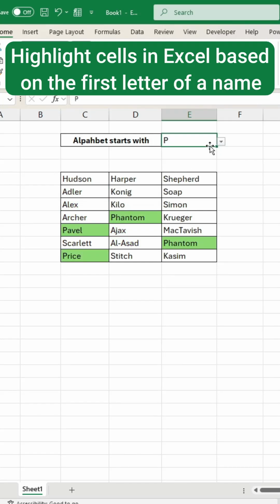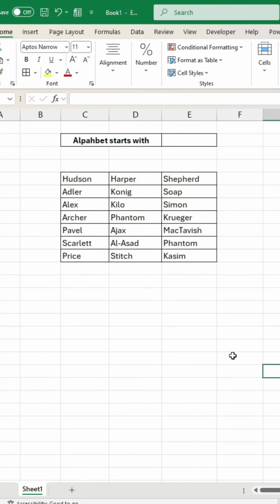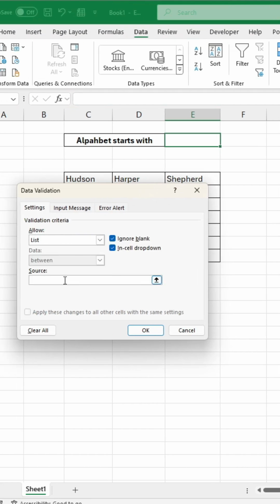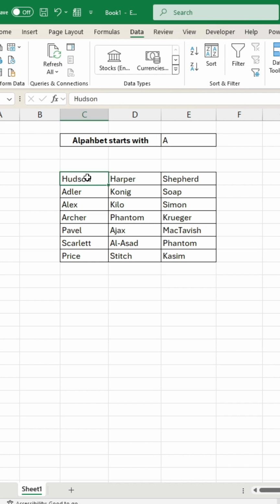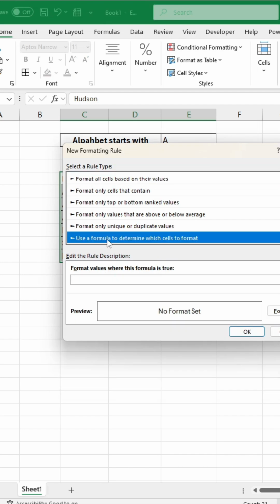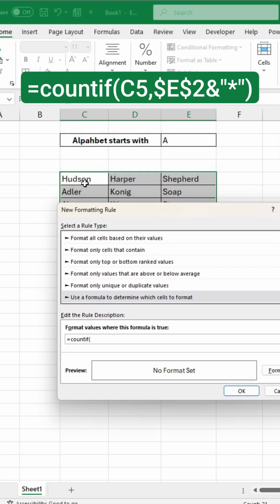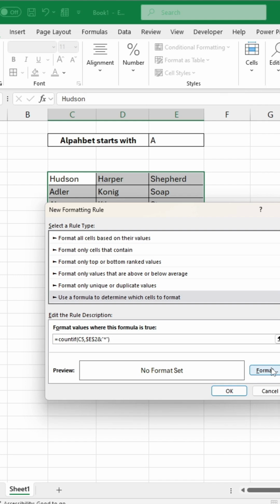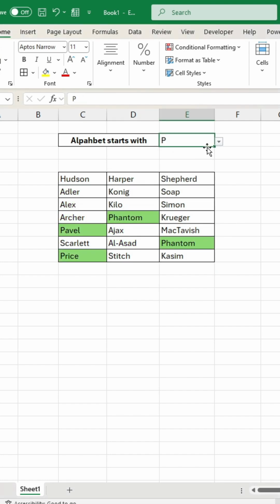Highlight Cells Based on First Letter of Names in Excel!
Learn how to highlight entire rows based on the first letter of names in Excel! This Excel tutorial will show you a step-by-step guide on how to use conditional formatting to highlight rows based on the first letter of names in your spreadsheet. Whether you're working with a list of students, customers, or employees, this trick will help you quickly identify and organize your data. With this Excel formula, you'll be able to extract insights and patterns from your data in no time. So, if you're ready to take your Excel skills to the next level, watch this video to discover the secret to highlighting entire rows based on the first letter of names in Excel!